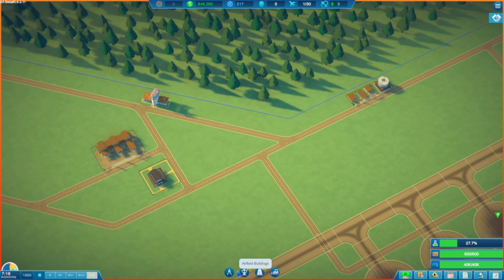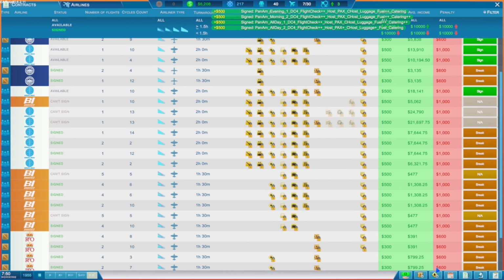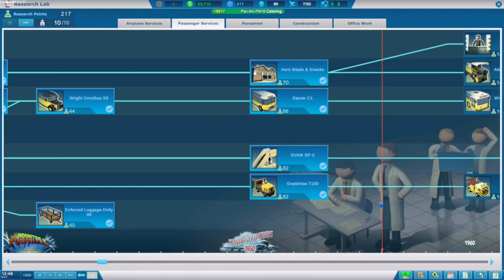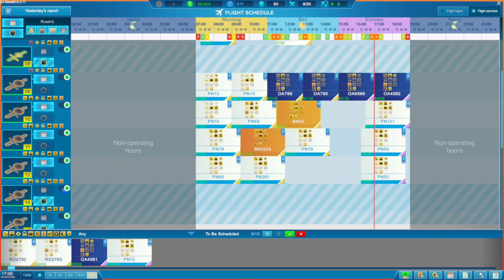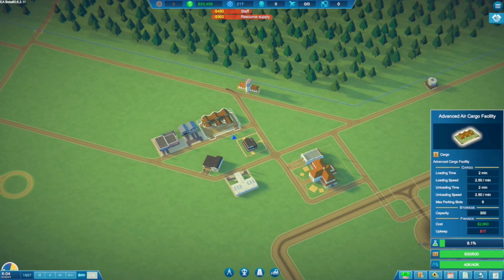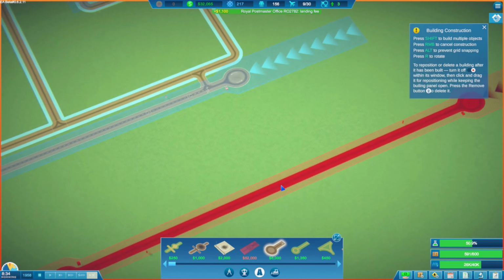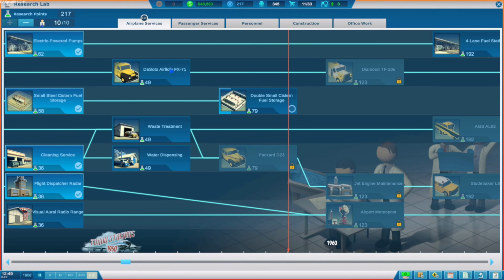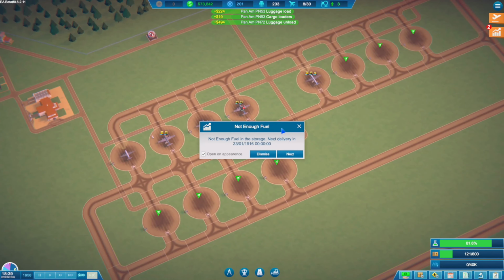Sky Haven E5 - Large Planes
Sky Haven is airport tycoon/simulation game. Plan and construct. Manage schedule. Research. Improve logistic. Say your word in the airport development. Then watch how hundreds of passengers flow through your airport. That simple!